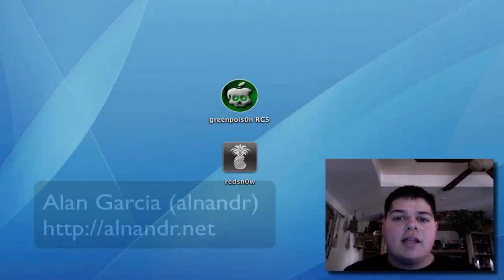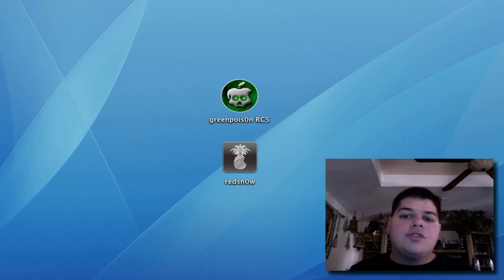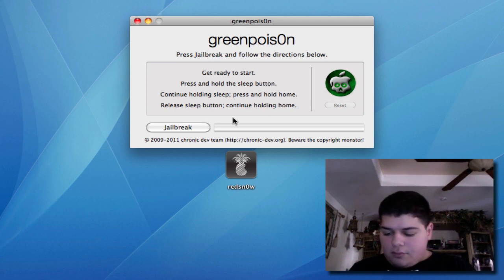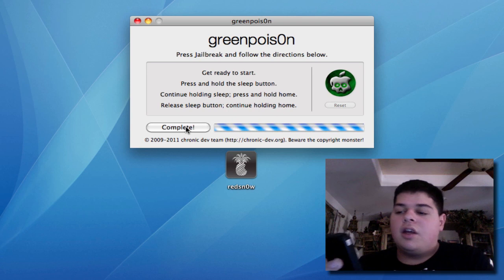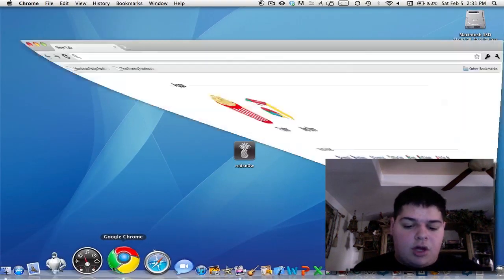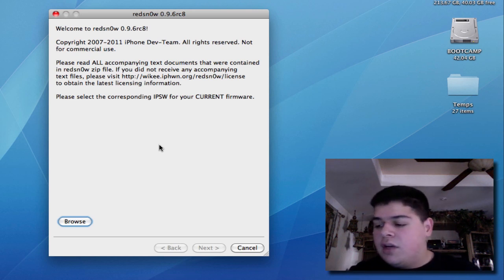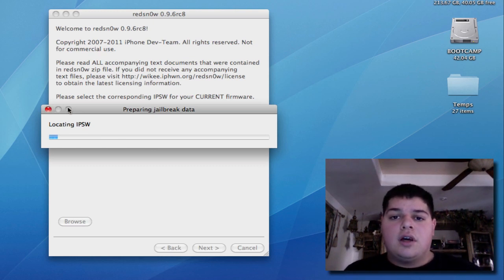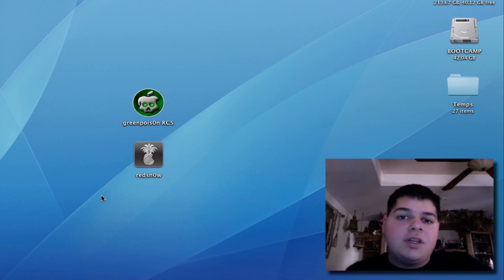[How-To] Jailbreak iOS 4.2.1 using greenpois0n RC5 + redsn0w